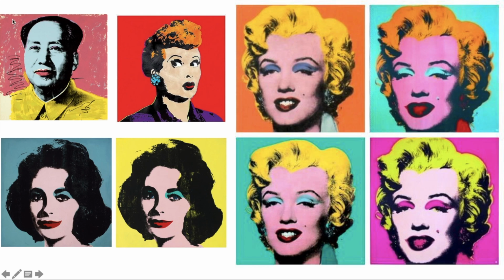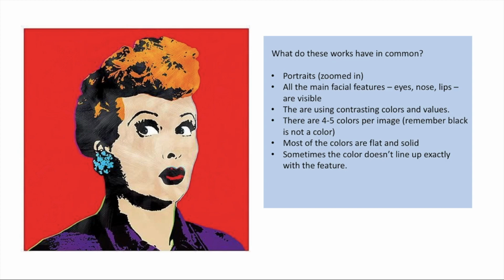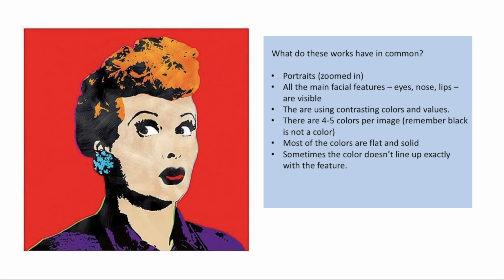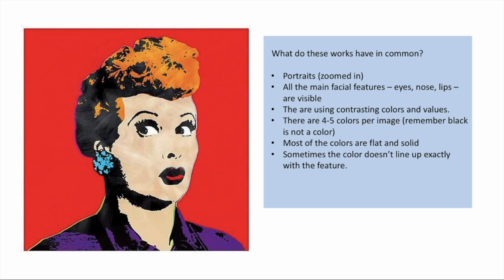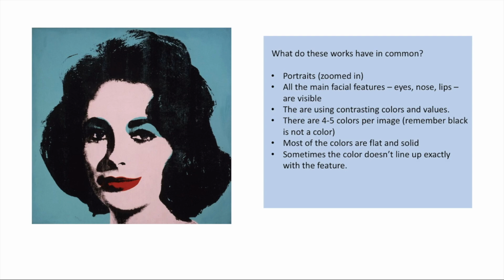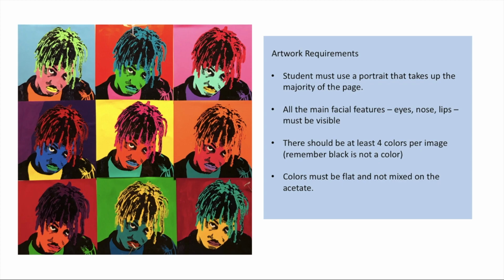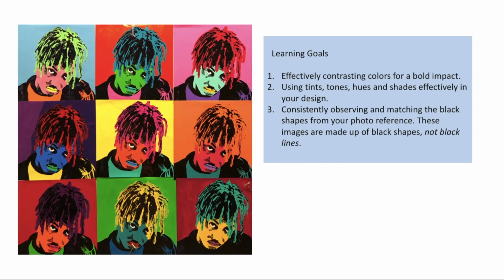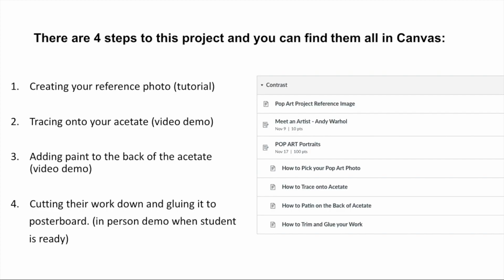Pop Art Introduction Video